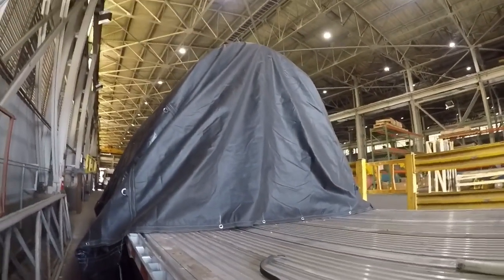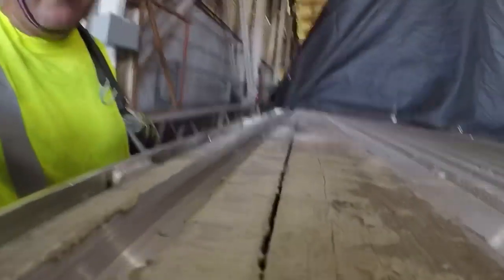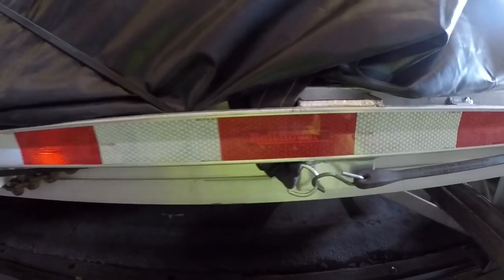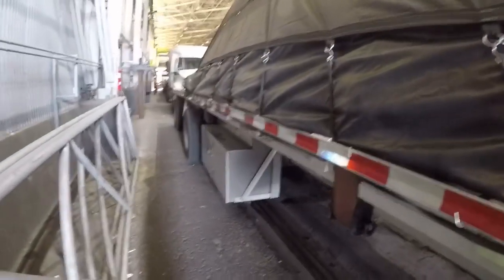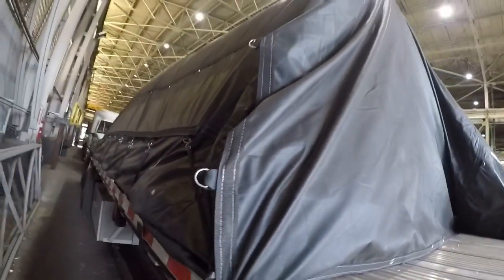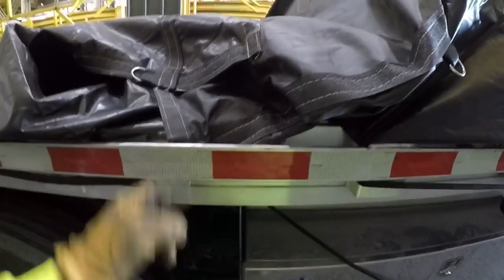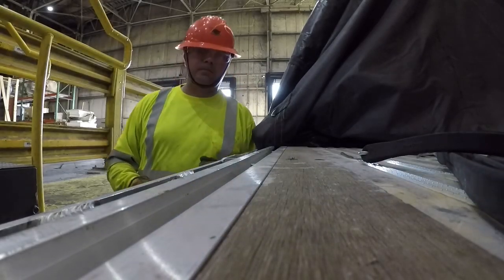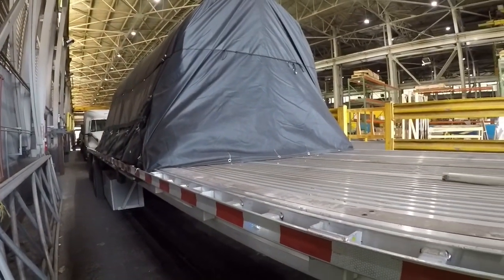Tarpping - Step by Step Instructions - Maverick Transportation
My name is Neil Otts and I am Flatbed Truck Driver for Maverick Transportation.  Maverick has Flatbed and Glass Divisions.  You can check them out at

You will be glad you chose Maverick Transportation for your career!  I can't wait to hear from you.